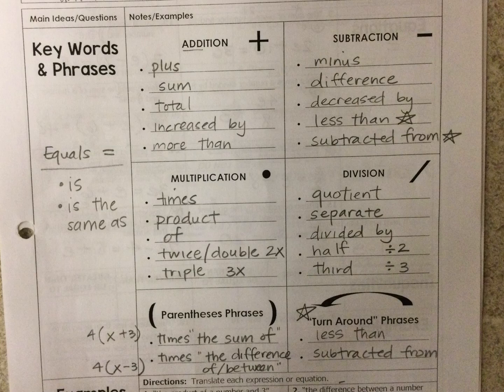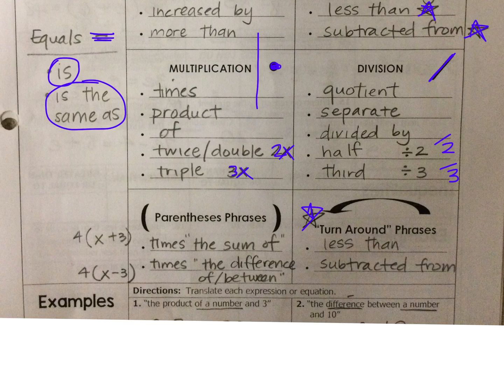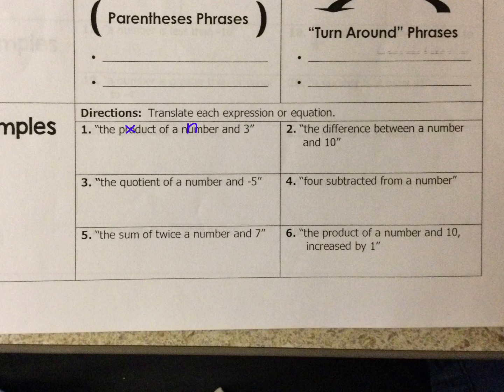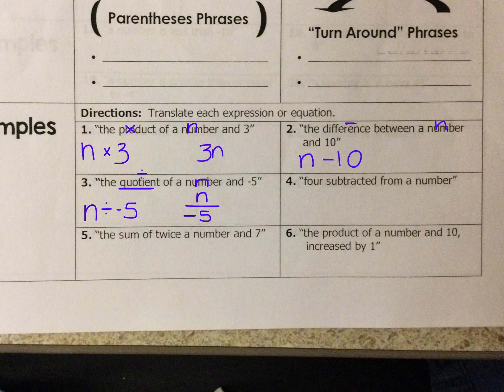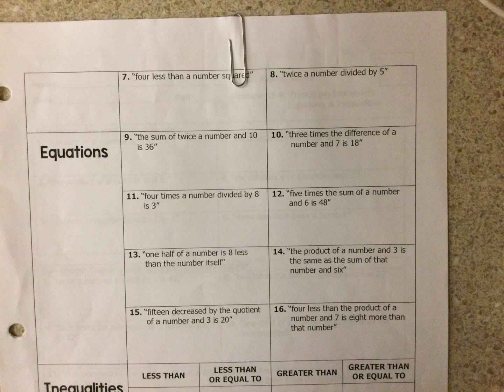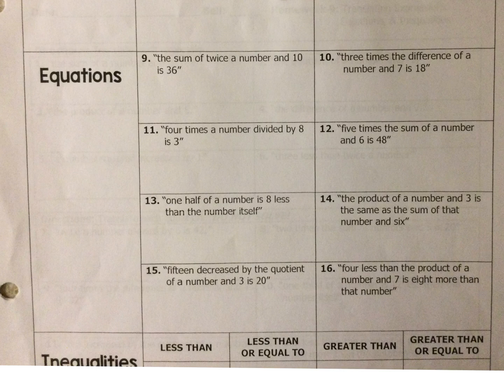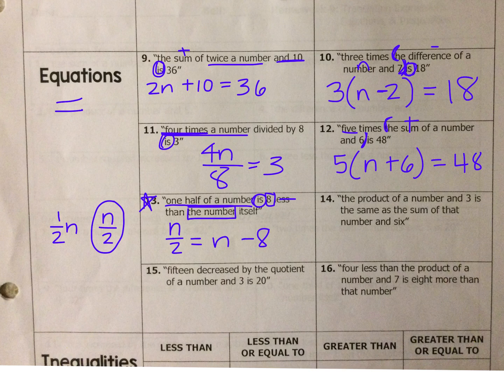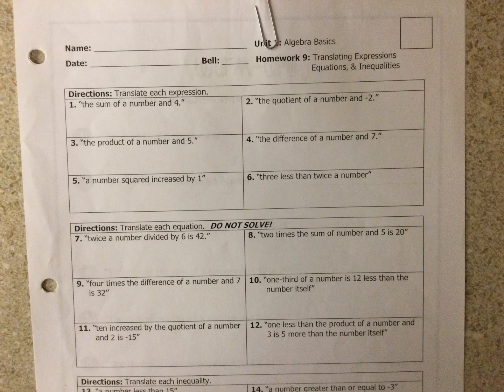Alg 1B - 1.5 Notes and Practice A (21-22).mp4